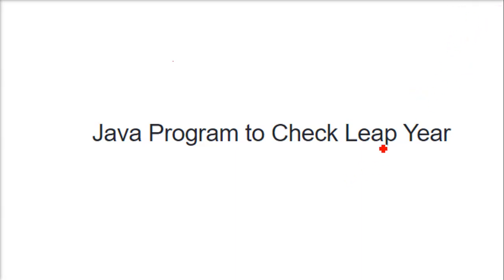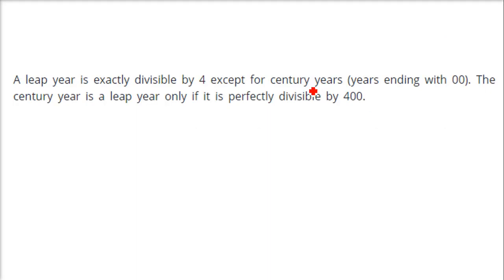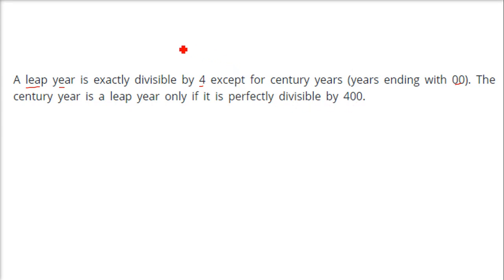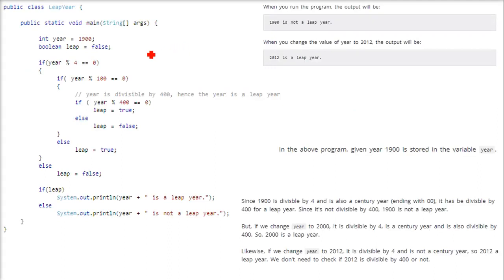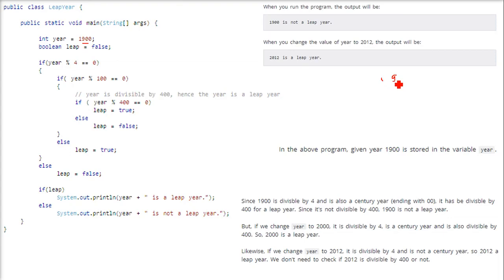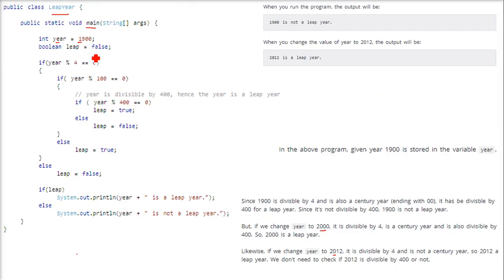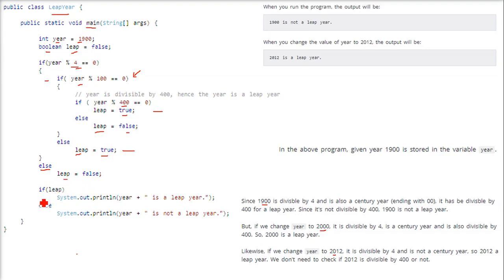Java Program to Find if a Given Year is a Leap Year Code and Explanation 718 X 1280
Here is Java programs for you...
see ya...:)